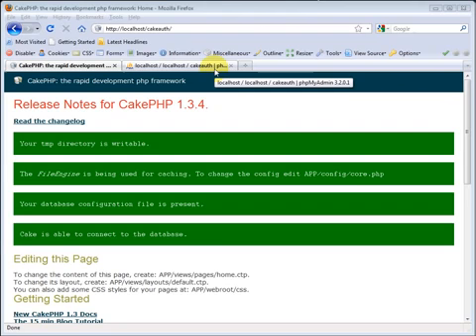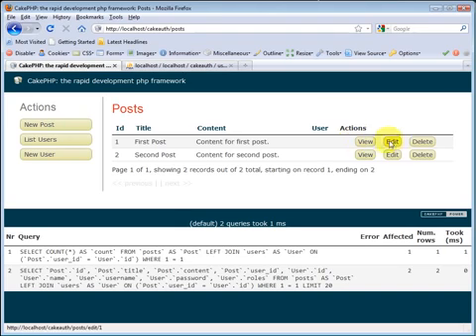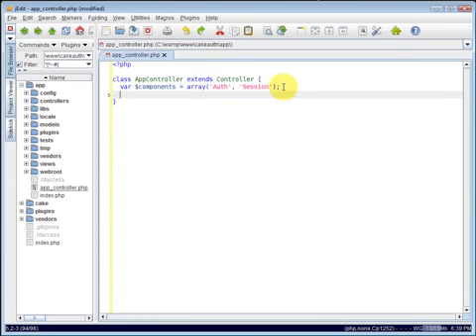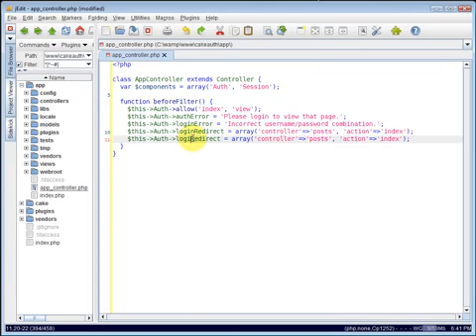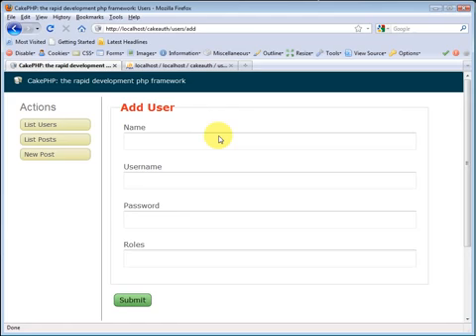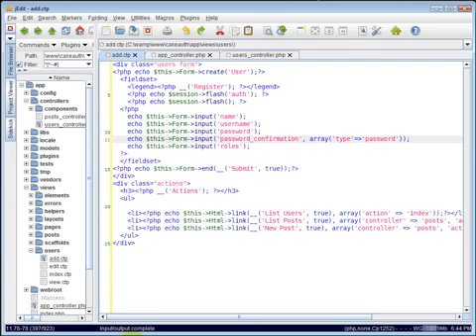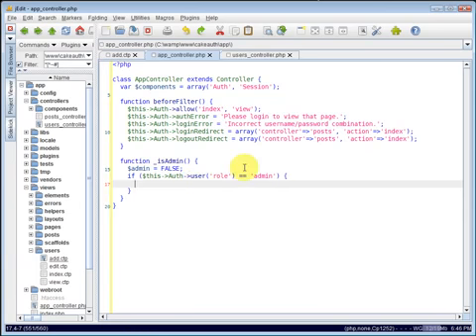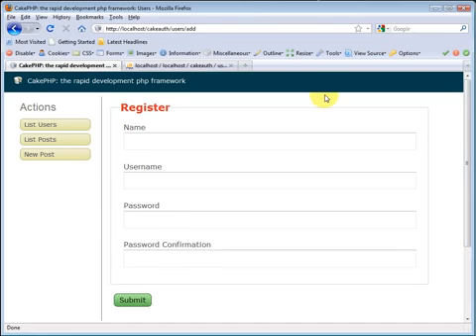synapseindia reviews about Cakephp Component Tutorial Part1